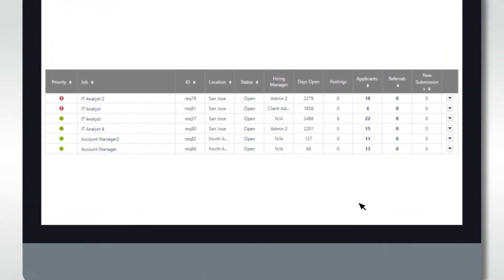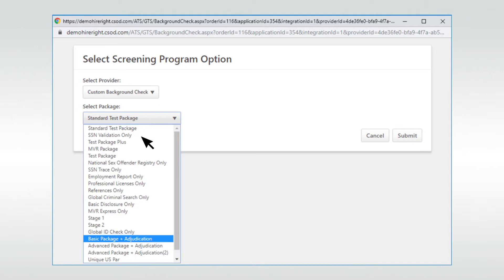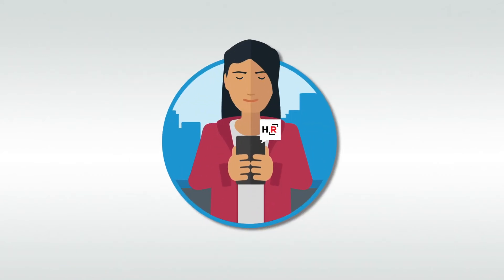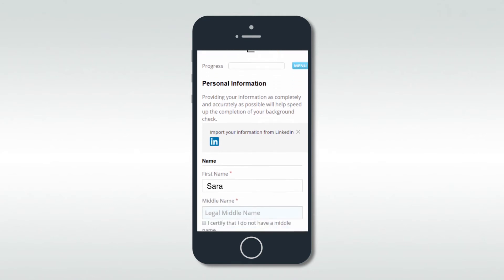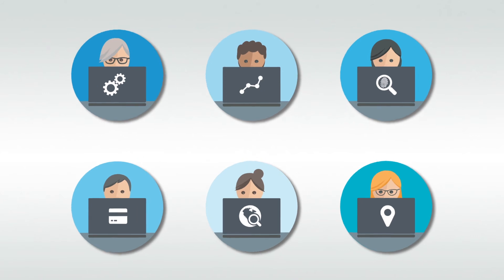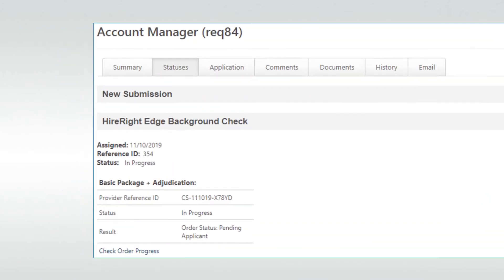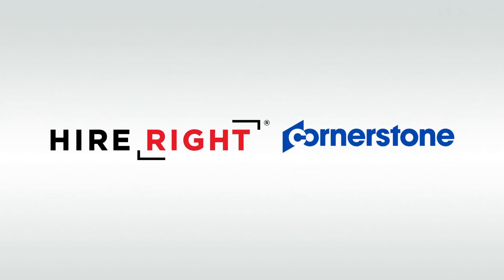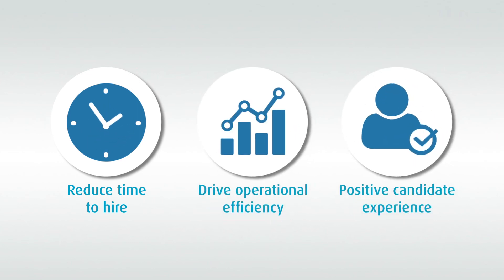Cornerstone Edge Talent Management System - HireRight Partner Integrations & Solutions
HireRight integrates easily with Cornerstone Edge, simplifying and consolidating critical recruiting and background screening requirements. This seamless real-time integrated solution is easy to use and deploy. Through HireRight's Edge integration, ordering accurate background checks and drug tests are just a few simple clicks away.

HireRight provides comprehensive background screening, verification, identification, monitoring, and drug and health screening services for more than 40,000 customers across the globe.